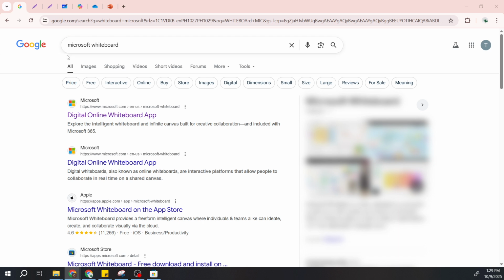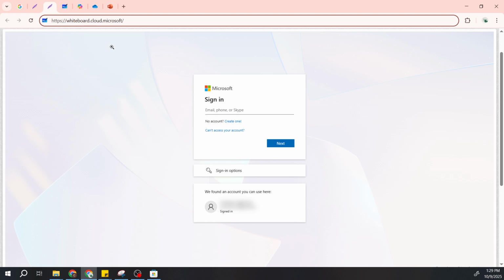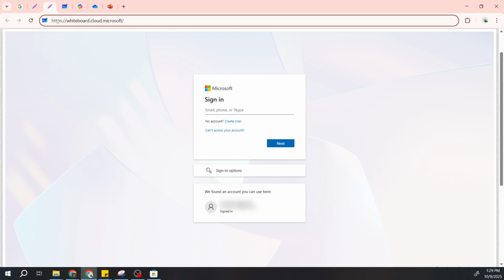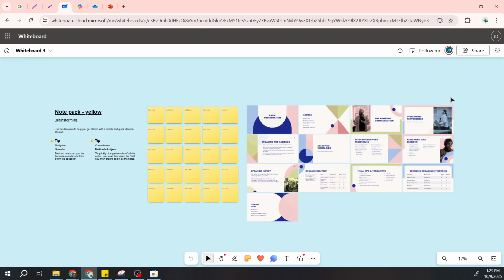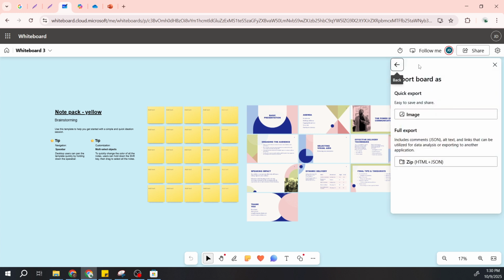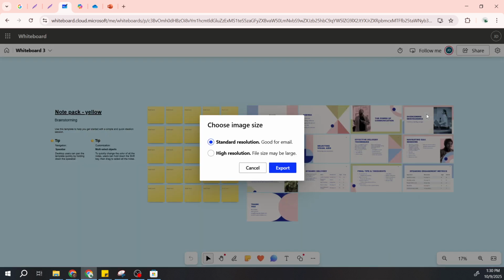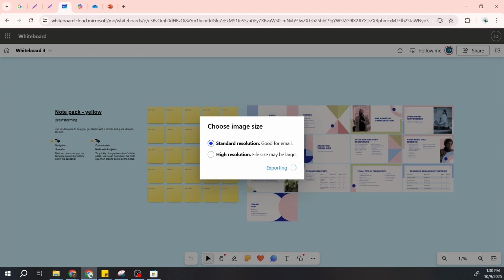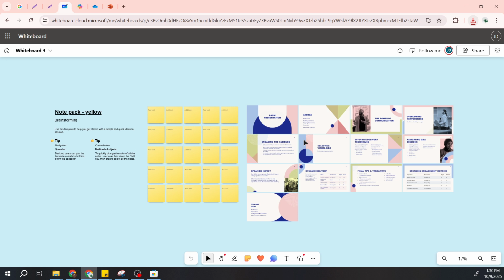How to Export Microsoft Whiteboard as JPEG [2026 Full Guide]